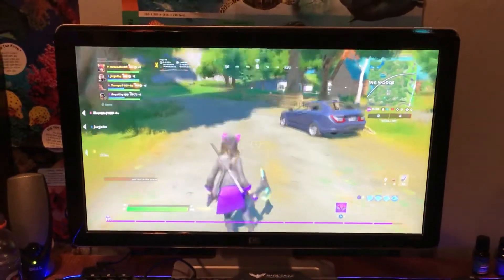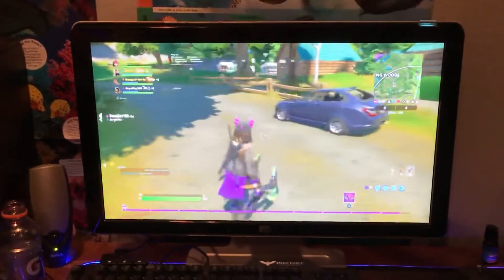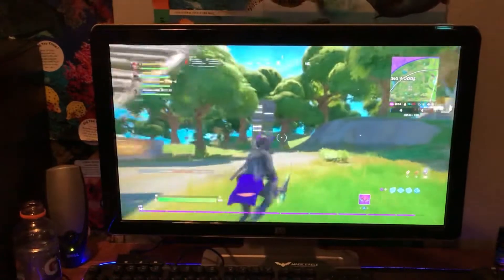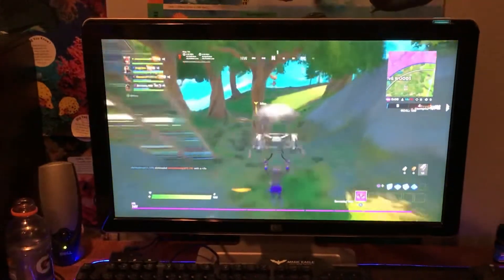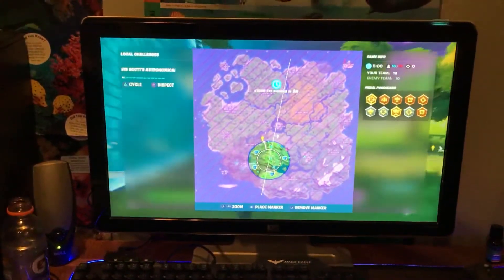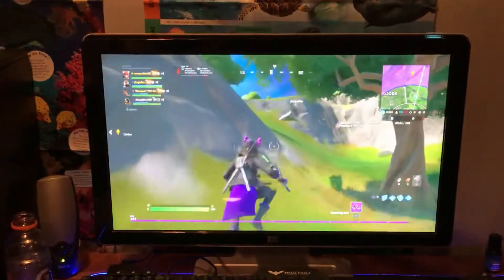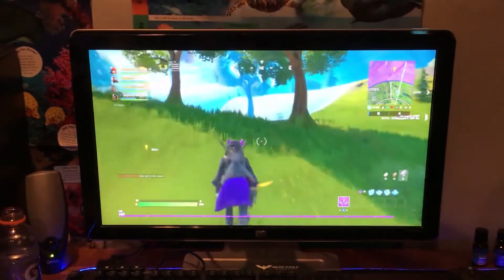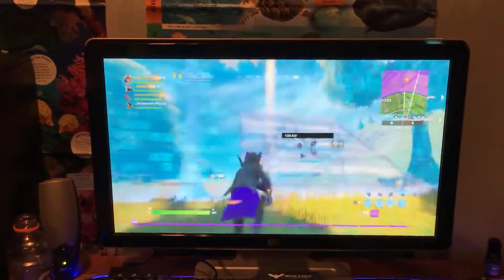Olie glitch how to fix it